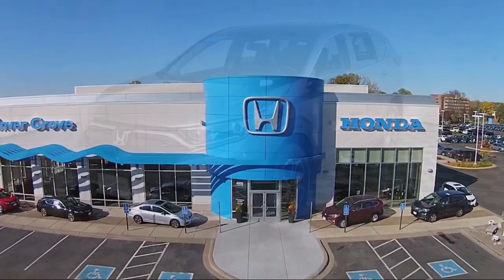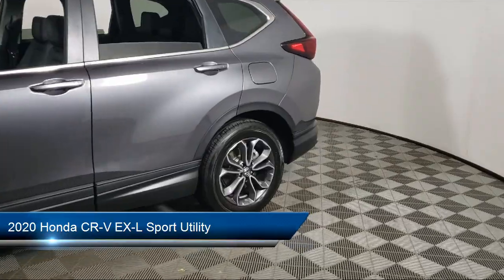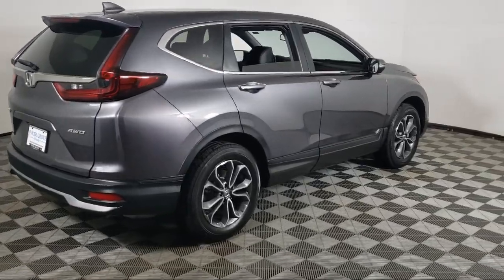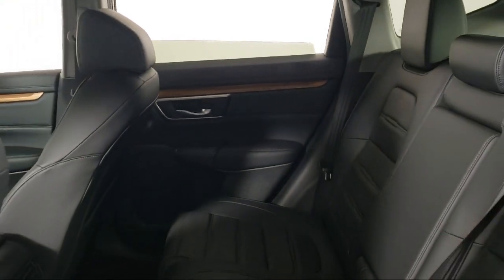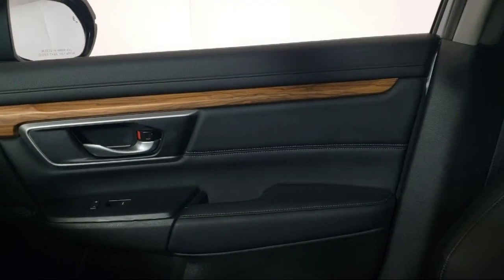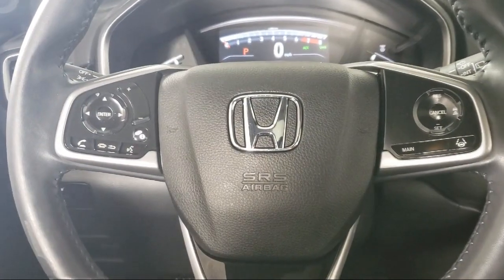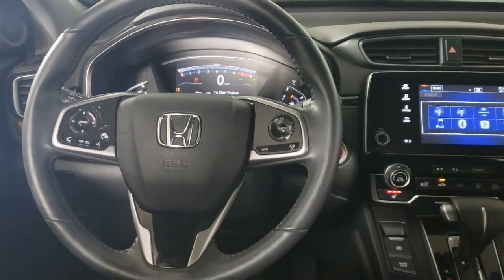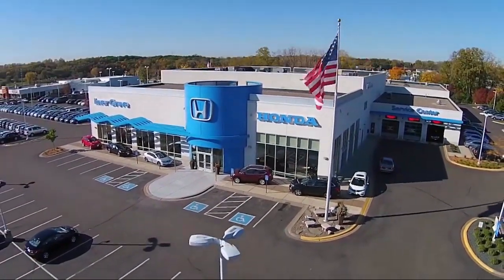2020 Honda CR-V EX-L Sport Utility Inver Grove Heights St. Paul Minneapolis Woodbury Burnsville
2020 Honda CR-V EX-L Sport Utility Stock Number: P14238 Vin:2HKRW2H89LH675851.